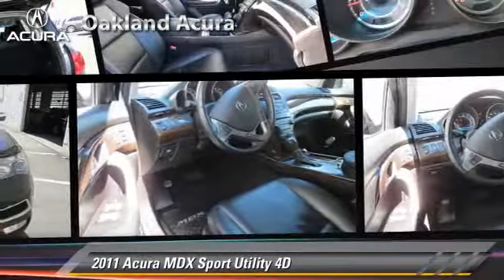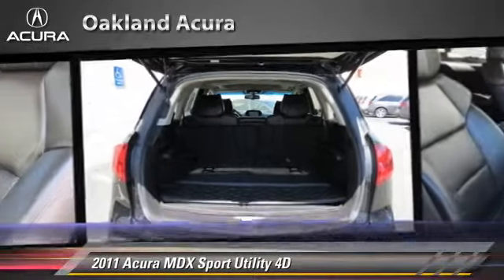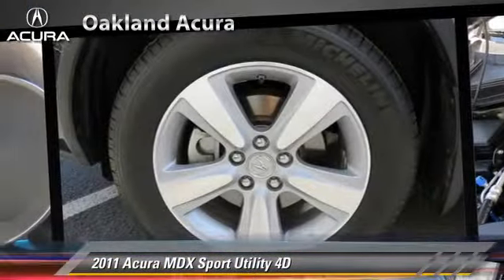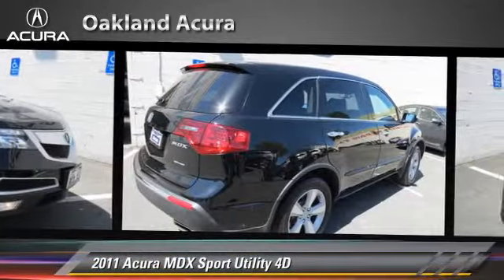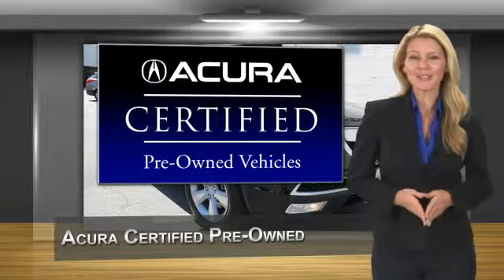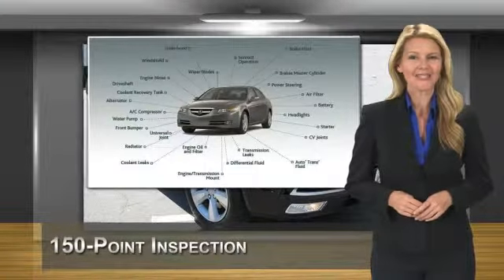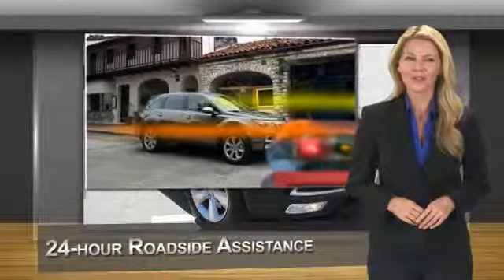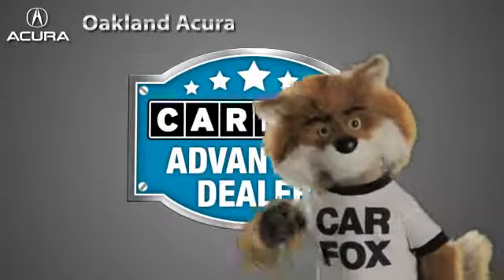Oakland Acura, Oakland CA 94612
Oakland Acura

- used, RDX, MDX, TL, ILX, TSX, Oakland, San Francisco, Alameda County, East Bay Area, CA

[DFIN:3:2709991:I:218:9A7E1C4E:2f3ee61c8f11e2c031aa38444a51ae11]